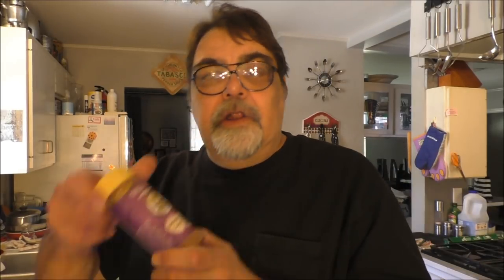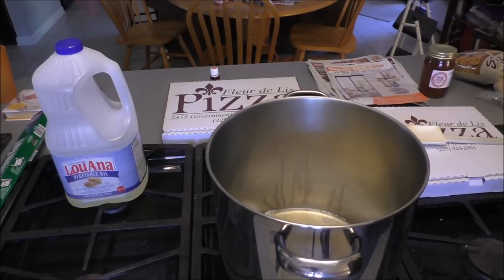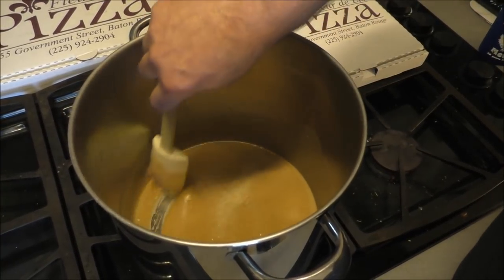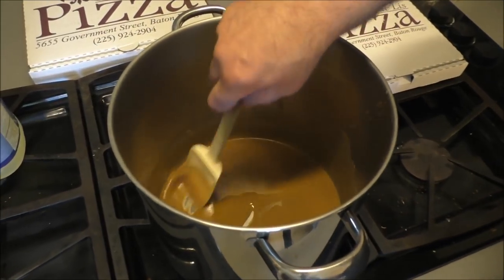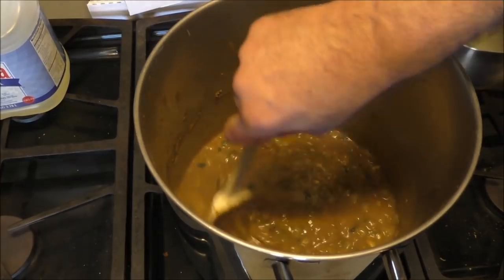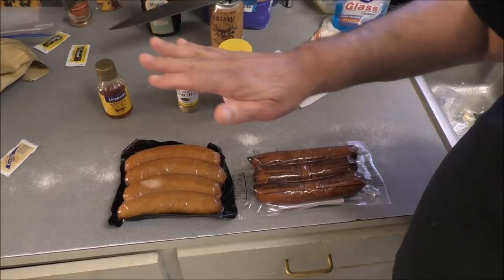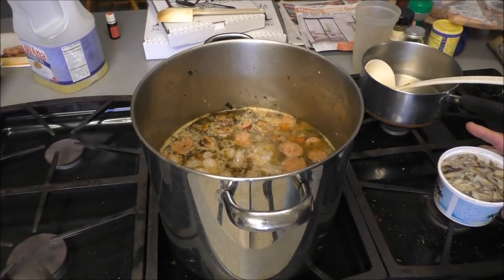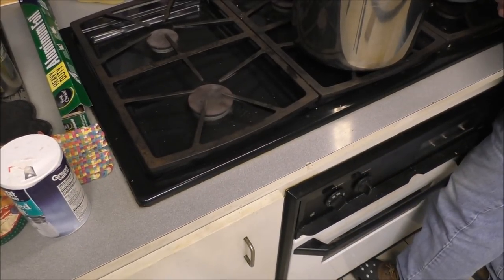Creole Style Filé Gumbo Recipe with Seafood and smoked sausage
Mrs JB helped make the roux